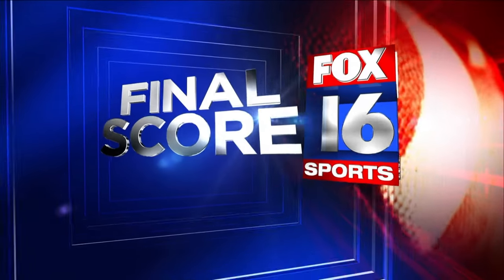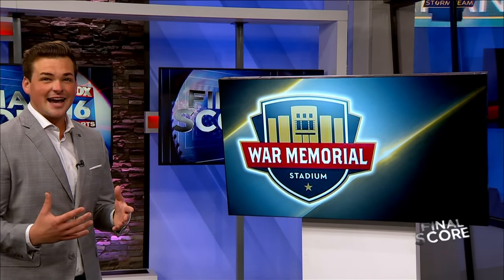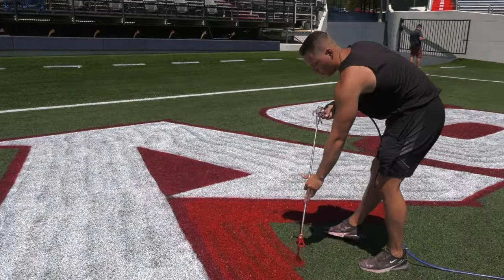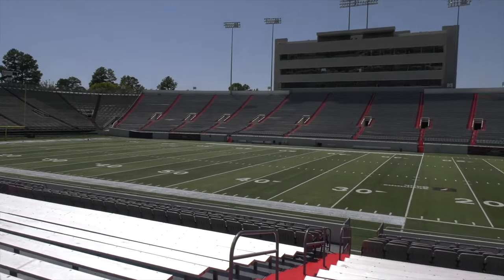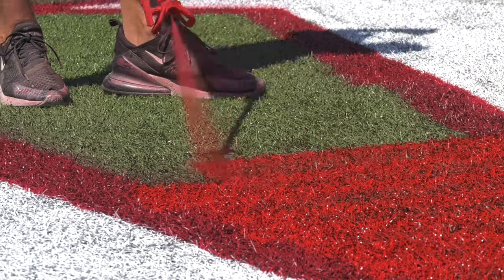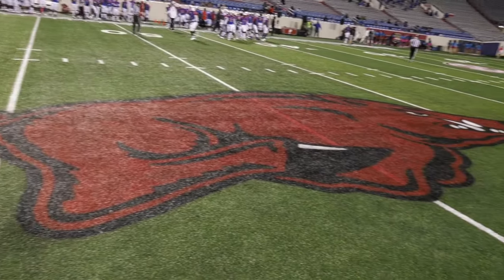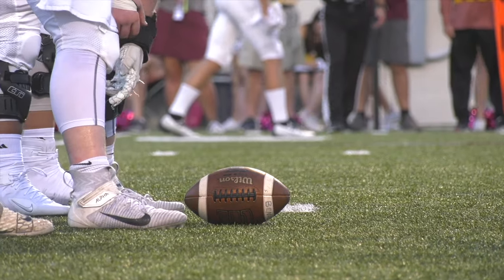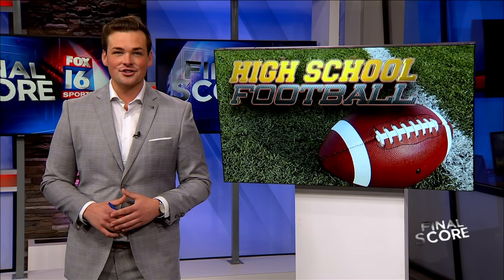War Memorial Stadium staff busy preparing field for Razorbacks season opener in Little Rock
Another chapter in the storied history of the Razorbacks playing at War Memorial Stadium is about to be written.

Sam Pittman and the Arkansas football team are gearing up to play in Little Rock for the first time in two years, kicking off their season against Western Carolina on Saturday, September 2 at 3 p.m. War Memorial staff is hard at work getting the turf and stadium grounds ready for game day.

“First time War Memorial has had the first game of the year in several years and there’s a lot of excitement around,” stadium manager John Latch told FOX 16’s Nick Walters. “We’re getting the field prepped as you see here, it’ll take about a week or two weeks to get the stencils out, get everything laid out, get the paint down, then we do our touch-up days leading up to the game.”

As of Thursday, both end zones were being painted with the hog logo set to be drawn at midfield in the coming days. The Razorbacks have played over 200 games at War Memorial since it opened in 1948, offering fans countless memories like the Miracle on Markham when Arkansas upset LSU in 2002.

This year marks the stadium’s 75th anniversary, offering workers extra motivation while painting Simmons Bank Field.

“We’re really trying to clean her up and make sure we look good for the 75th year,” Latch said. “The stadium means a lot for central Arkansas, seeing these games here in central Arkansas is very important.”

Arkansas’ season opener won’t be the only game played at War Memorial while the field is painted with Razorback red.

The Salt Bowl between Benton and Bryant, known as the state’s biggest high school football rivalry, will be played on Saturday the 26th. A college football game will also be played between Birmingham Southern and McMurry University on Thursday the 31st.

“I think it’ll be a little extra special when the players come on the field here to play in the Salt Bowl,” Latch said. “That’s got to be a cool feeling to be a player during the Salt Bowl to play on top of that hog.”